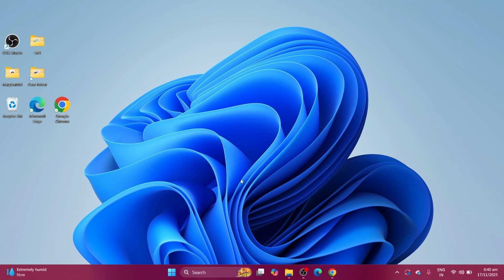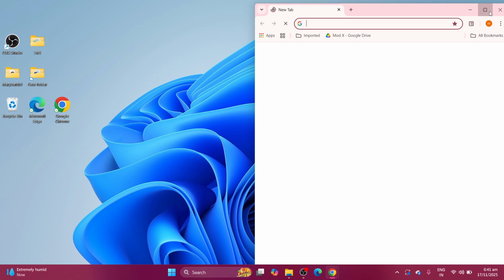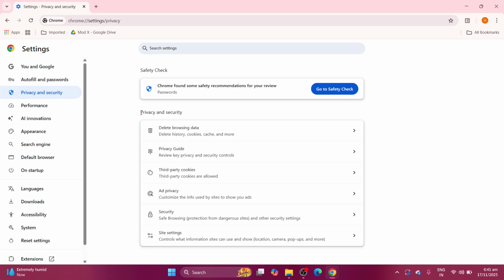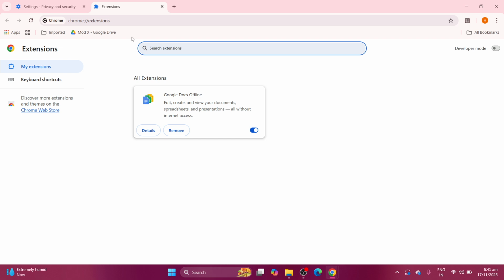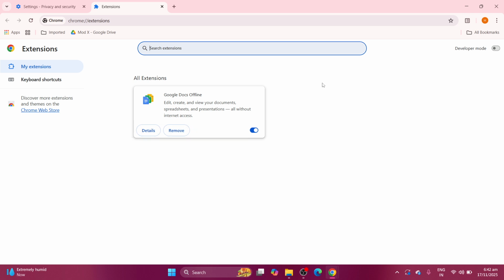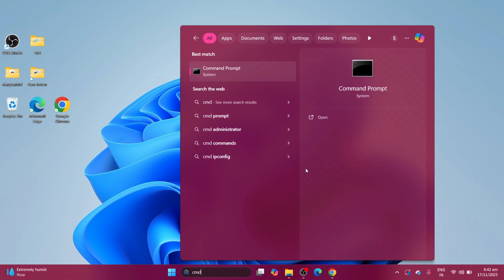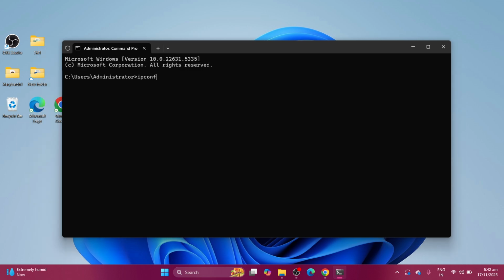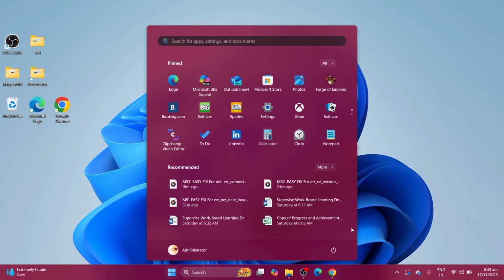Easy Fix For ERR CACHE MISS in Chrome in Windows 11 PC or Laptop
Fix “ERR_CACHE_MISS” easily in Chrome on Windows 11 PC or Laptop!
Learn why this cache error appears and how to solve it instantly.
Simple steps to clear cache, reset Chrome settings, and restore smooth browsing.
Watch now and get your Chrome working perfectly again!

Command:

ipconfig /flushdns